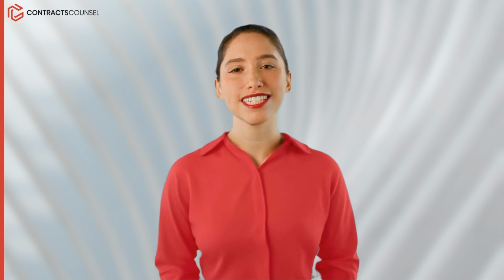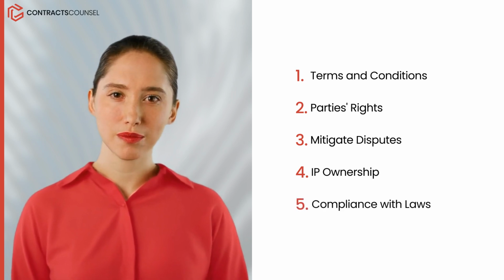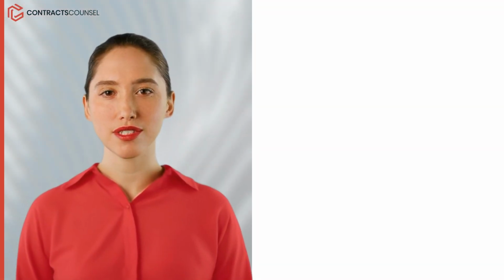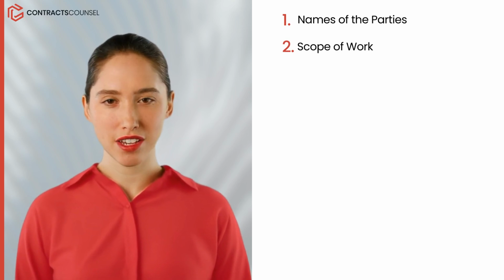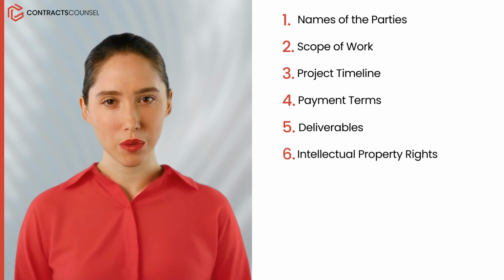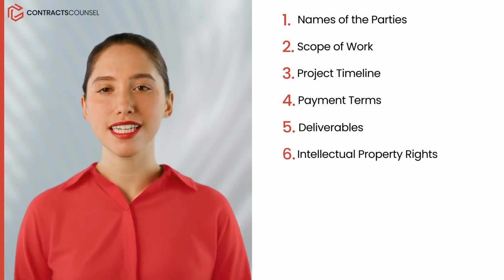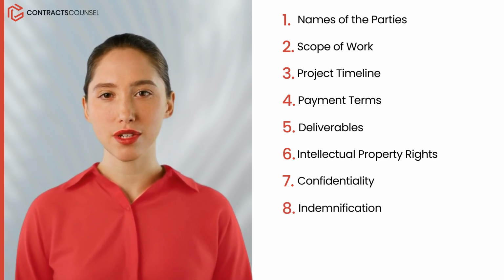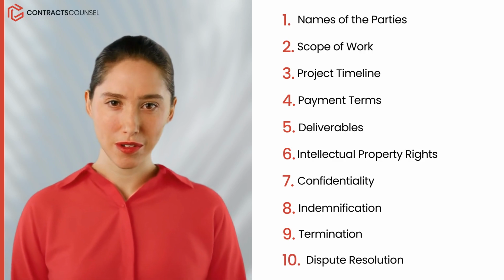How to Write a Software Development Agreement [Lawyer Templates Available]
Need to write a software development agreement? Look no further - this video has you covered.

In this video, we provide a detailed guide on how to write a software development agreement, a critical contract that defines the relationship and expectations between a software developer and a client. Whether you’re a developer or a business hiring a development team, having a well-structured agreement in place is essential for protecting both parties and ensuring a successful project.

This video is divided into three main sections:

Purpose of a Development Agreement: We start by explaining the purpose of a software development agreement and why it’s necessary to formalize the scope of work, timelines, and payment terms. A solid development contract helps prevent misunderstandings and ensures that both parties are clear on their roles and deliverables.

Key Terms Included: Next, we explore the essential terms to include in every software development contract. This includes project milestones, intellectual property rights, confidentiality clauses, warranties, and dispute resolution methods. These components are crucial for ensuring the agreement is comprehensive and legally binding.

8 Steps to Draft Your Developer Contract: Finally, we walk you through an 8-step process for drafting your own software development agreement. From outlining project goals to finalizing payment schedules and legal terms, we guide you through each stage to ensure your contract is clear, enforceable, and effective.